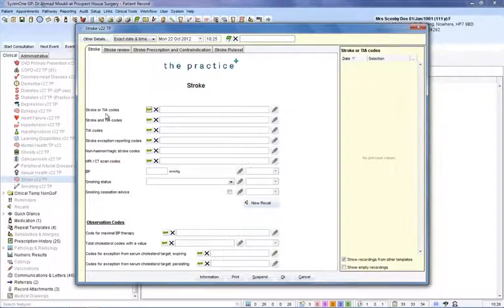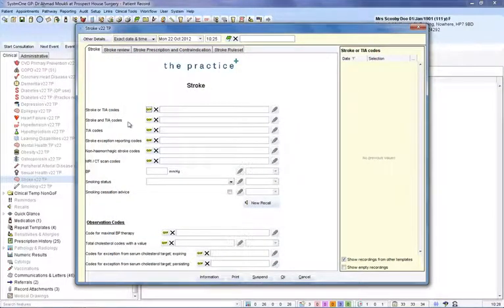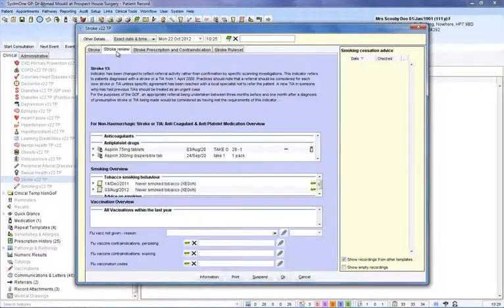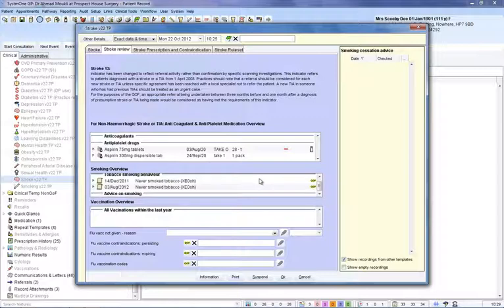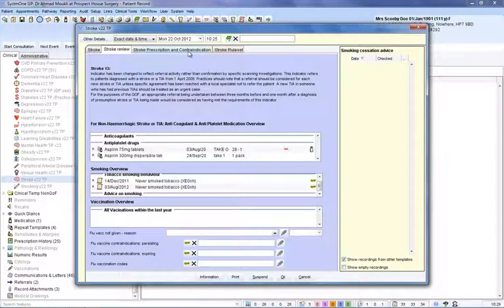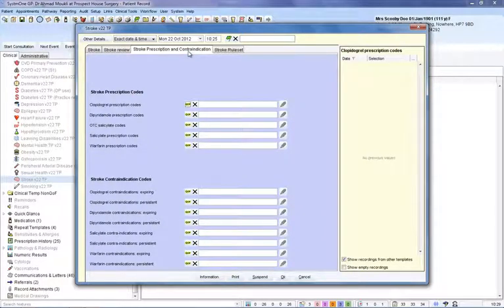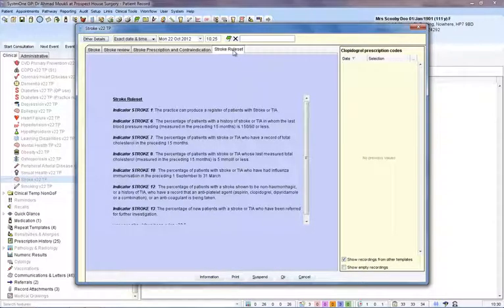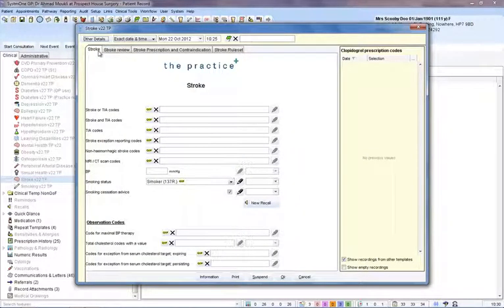Stroke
The Practice plc. QoF 400 - Stroke template